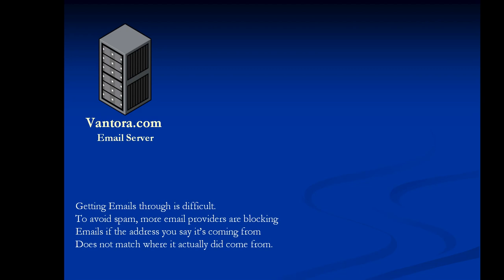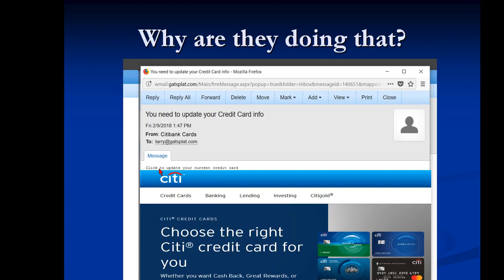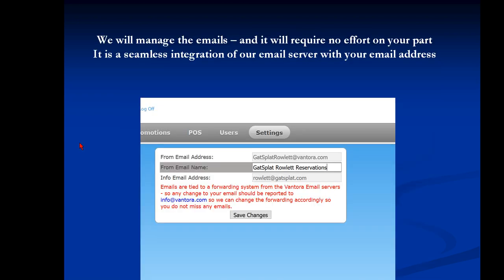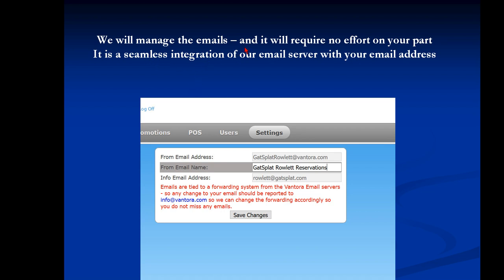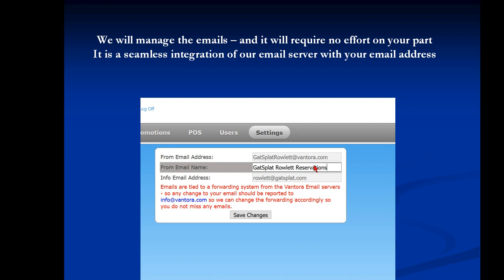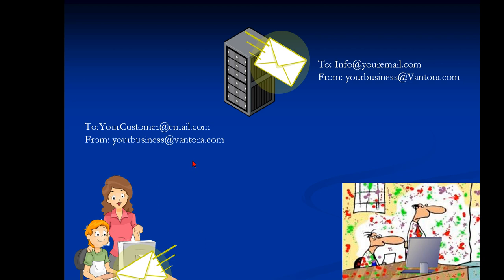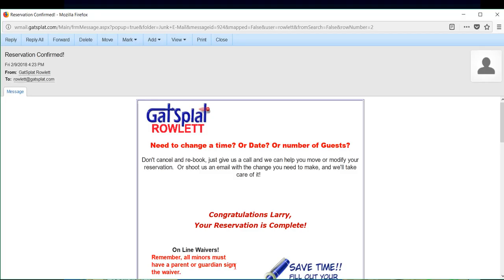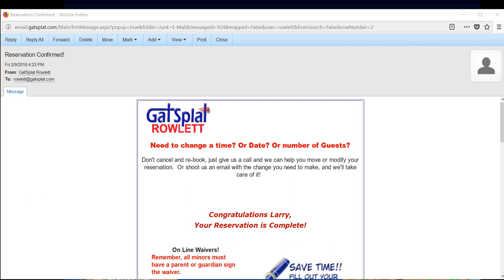Explaining Email Forwarding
We explain how Vantora handles getting the most emails to your customer, and simplifies the entire email process seamlessly without your customer having to deal with no-reply email addresses.